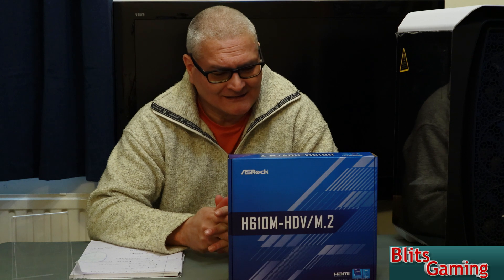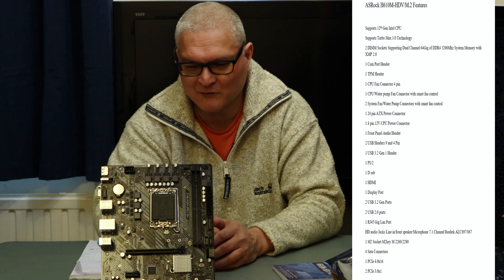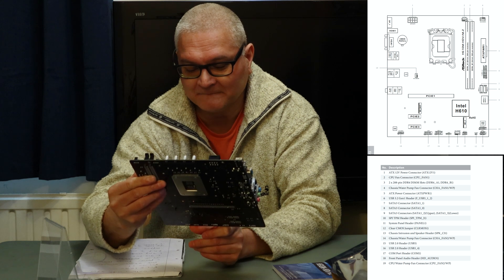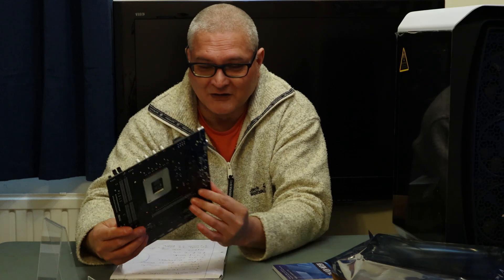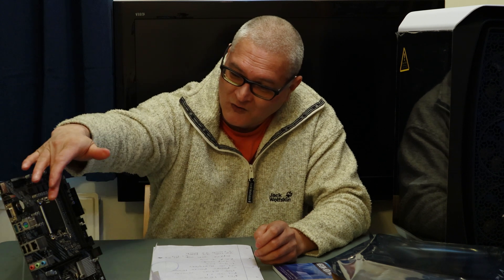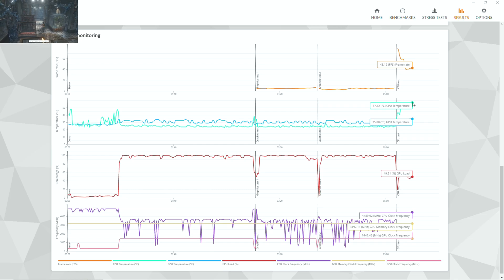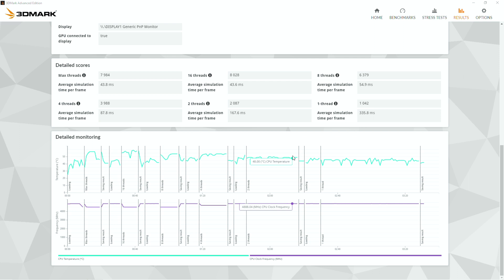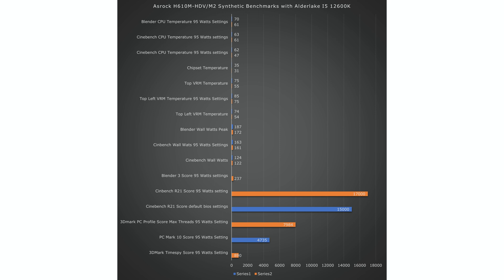ASRock H610 HDV m2 Motherboard benchmarked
Hello all, we test out ASRock H610-HDV/M2 motherboard, using Cinebench, Blender 3.0, 3Dmark Time spy, PC Profile and PCmark 10, as well as checking power draw at the wall and using HWMonitor software. Checking all temps using an IR gun.